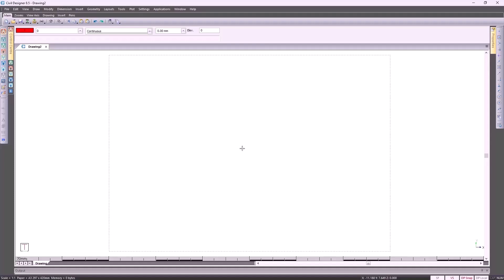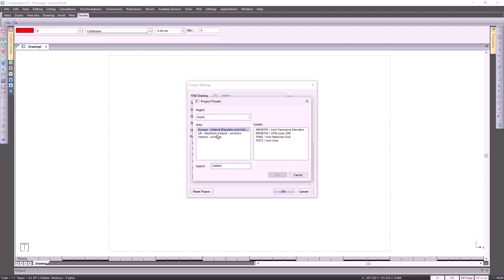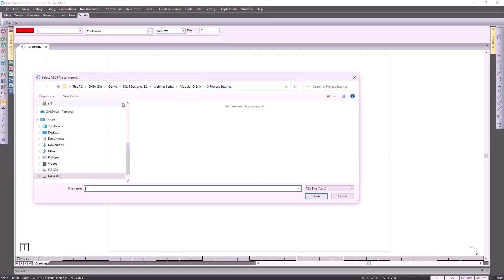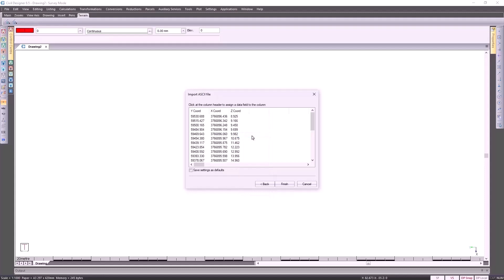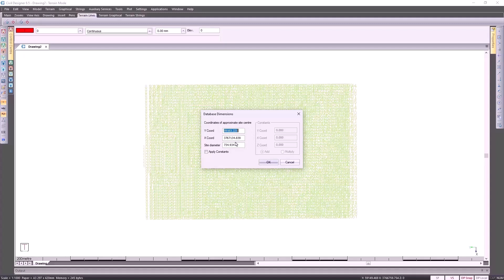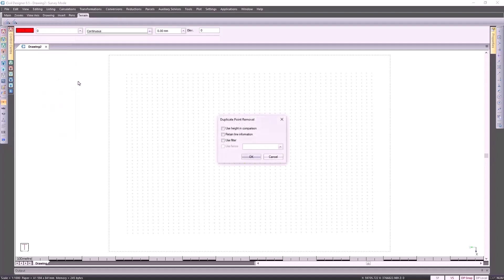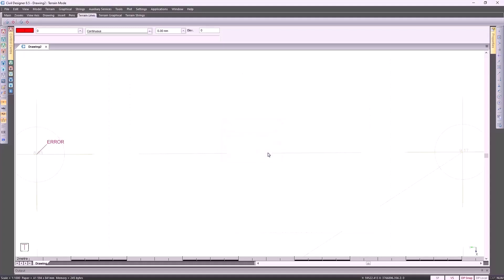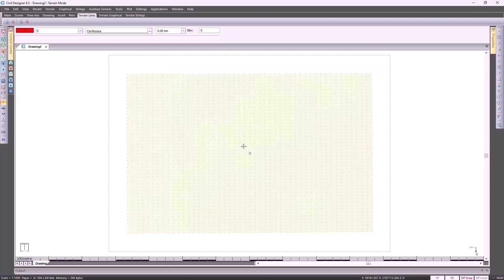Civil Designer software FAQ - Creating a DTM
Creating a DTM